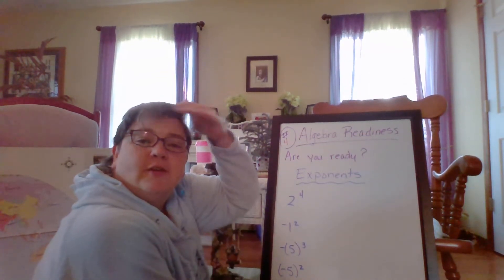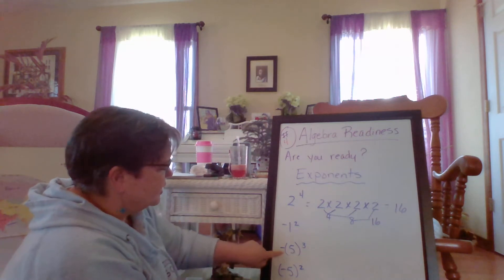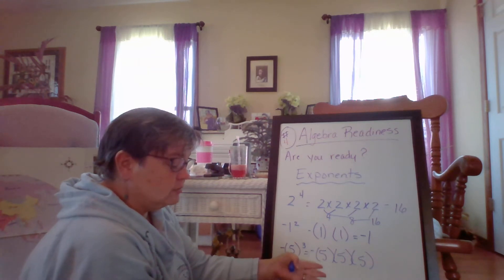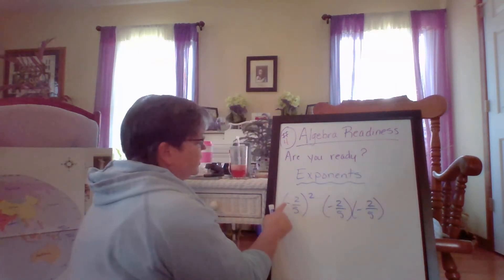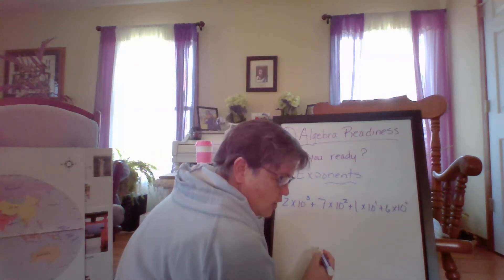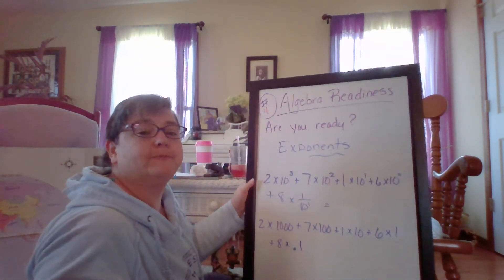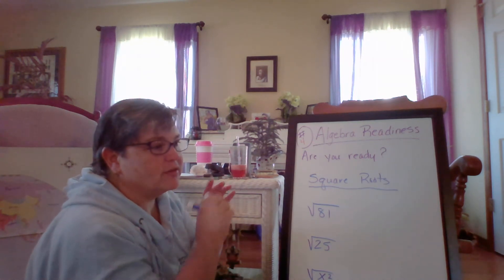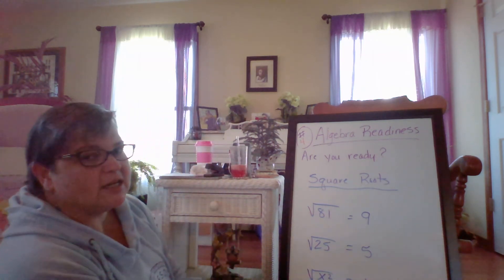LOWA Algebra Readiness #4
Preparing you for algebra with exponents .